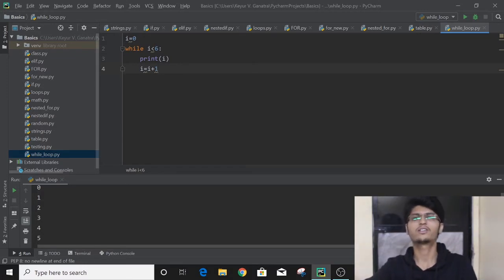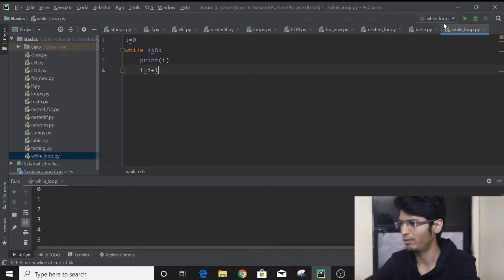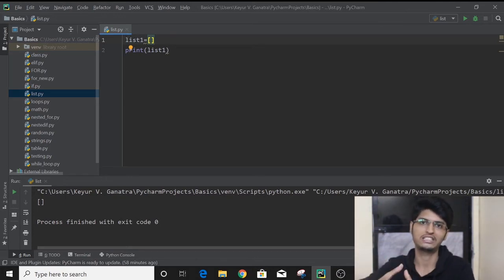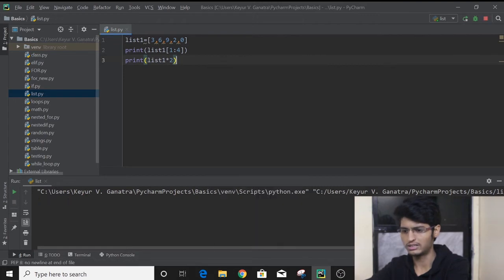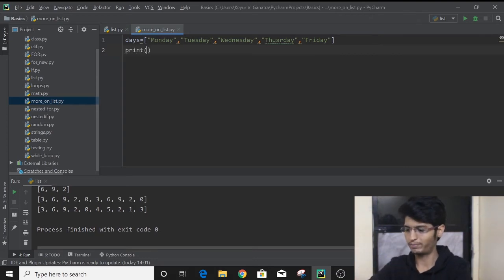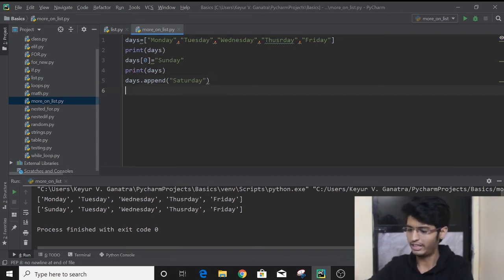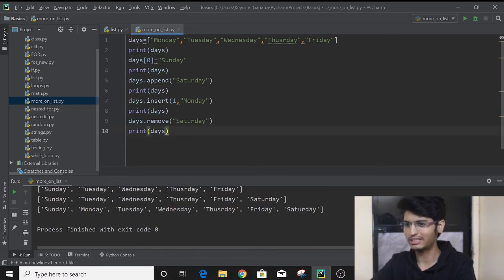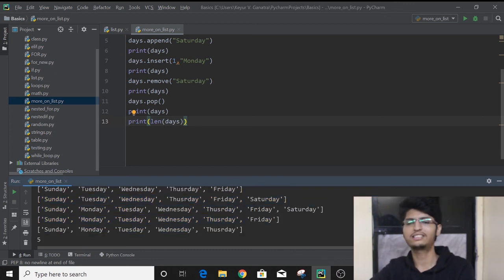Lists in Python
Hello everyone,
In this video we will talk about,Lists in Python.